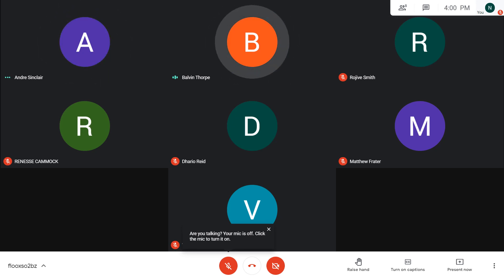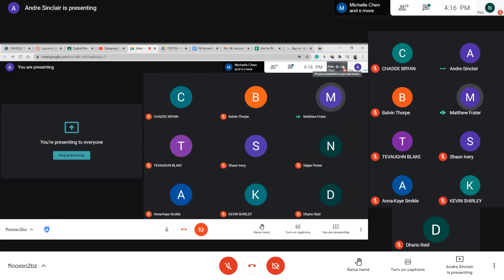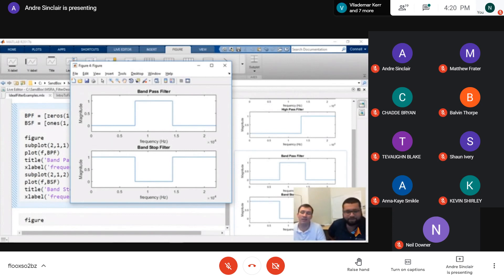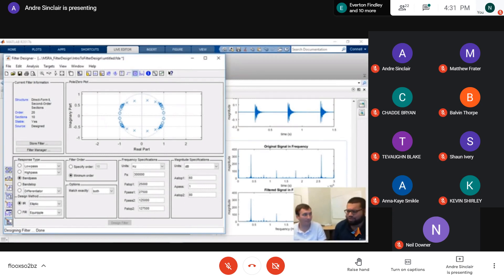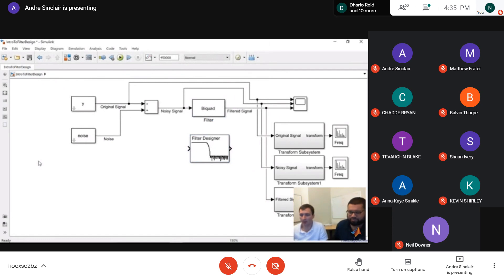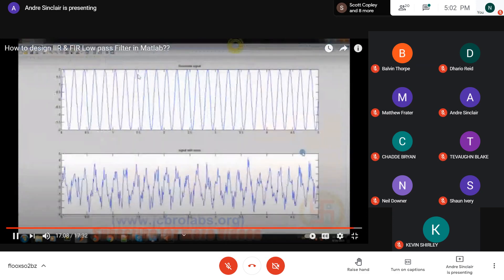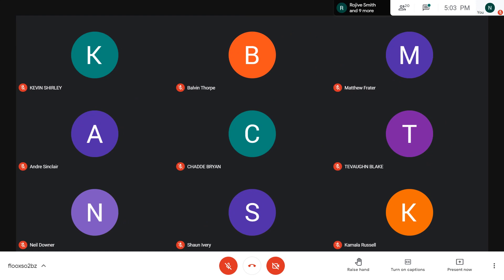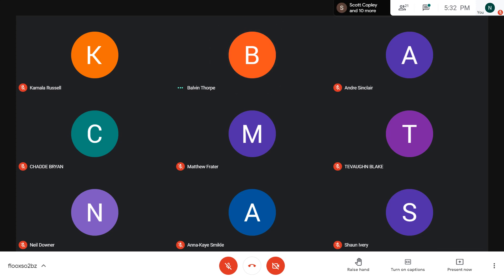Digital Signal Processing 31/3/2020